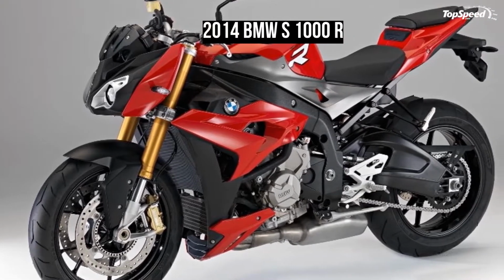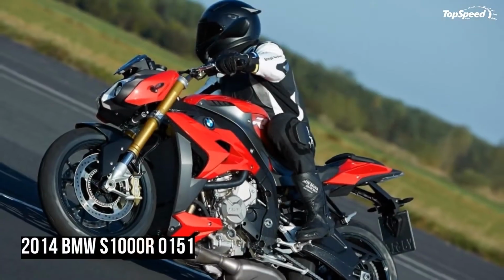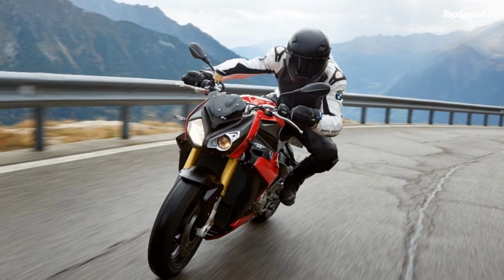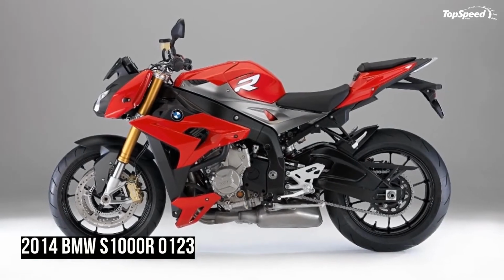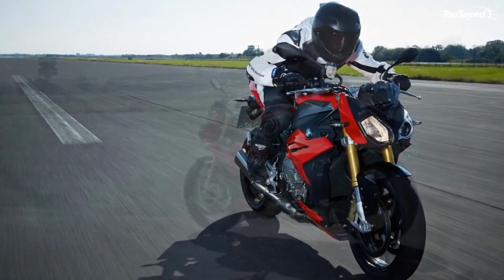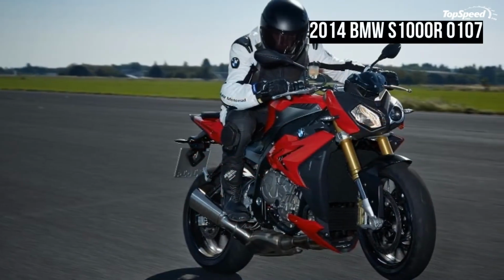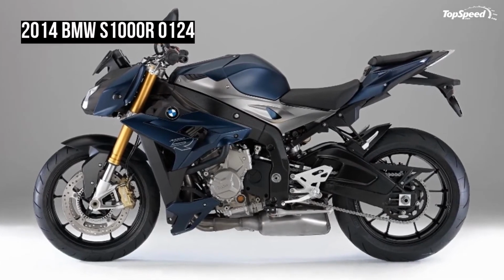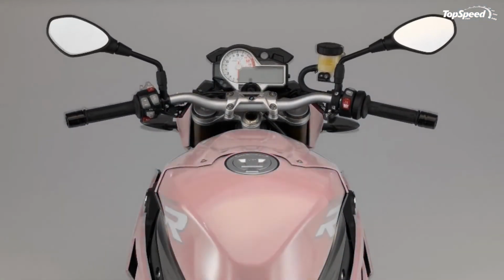2014 BMW S 1000 R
At this year’s EICMA motorcycle show, BMW pretend an all-new roadster which is technically the evil twin of the impressive S1000RR.
Boosting an aggressive design language, the new naked in an imposing motorcycle that demands respect from the moment you lay your eyes on it.
At the heart of this German beast lies a scary 999 cc, in-line four-cylinder engine with “optimised low to mid-range performance.” In terms of power the engine delivers a maximum output of 118 kW (160 hp) reached at 11,000 rpm and a peak torque of 112 Nm (approx. 83 lb-ft) at 9,250 rpm.
Perhaps it goes without saying that the 2014 BMW S1000R comes with a wide range of modern features which were especially developed to keep your riding experience as fun and safe as possible. Among them you’ll find ASC (Automatic Stability Control), Race ABS and dual riding modes, all offered as standard equipment.
As far as optional features are concerned, you get Dynamic suspensions, Rain and Road modes and Dynamic Traction Control (DTC). Needles to say that the bike also comes with a plethora of optional accessories.
Hit the jump for more information on the 2014 BMW S 1000 R.